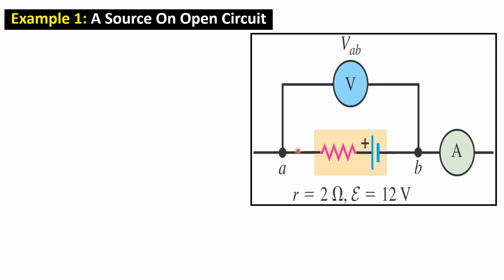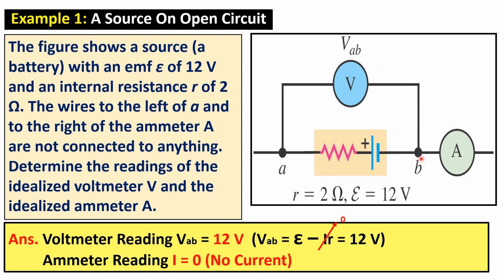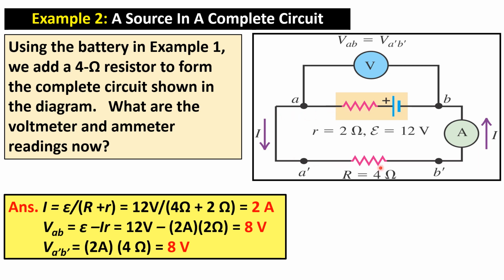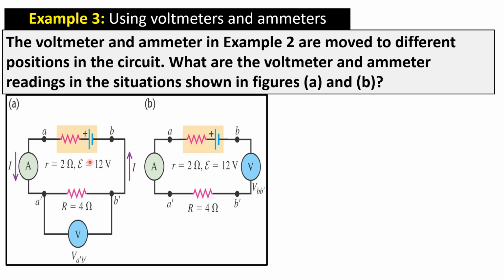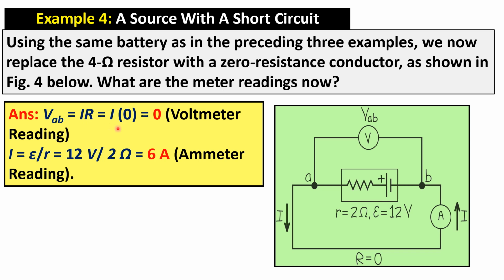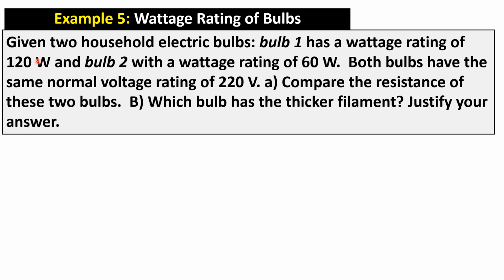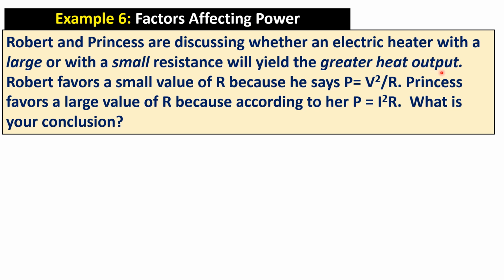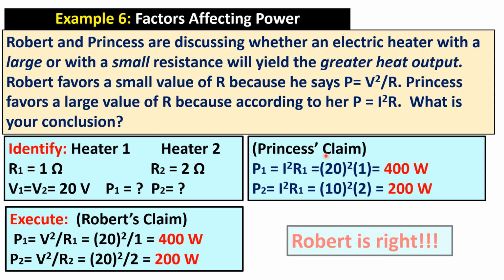PROBLEMS ON DIRECT-CURRENT CIRCUITS (WITH ANSWERS & EXPLANATIONS)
In this video tutorial we analyze direct-current circuits focusing on the differences among complete circuit, an open circuit, and a short circuit. The author also explains why a voltmeter is always connected in parallel (not series) across a battery or a resistor, whereas an ammeter is always wired in series (not parallel) with any circuit component like resistors or batteries. He also clarifies the relationships among electrical quantities like power, voltage, current, resistance, and electromotive force in quantitative terms.